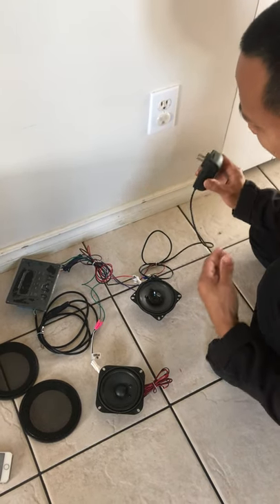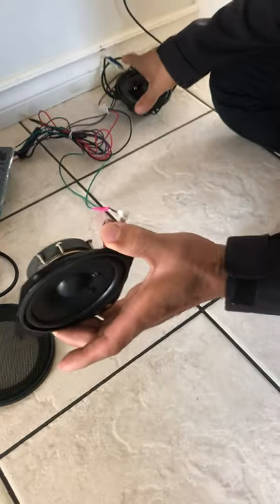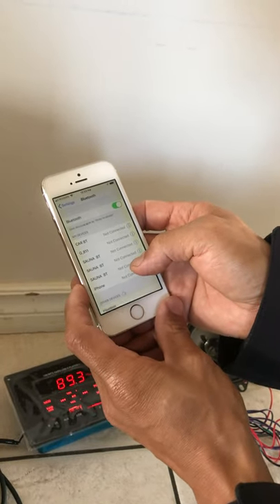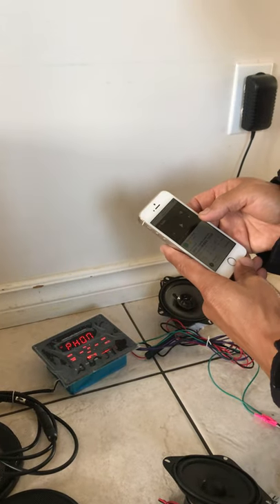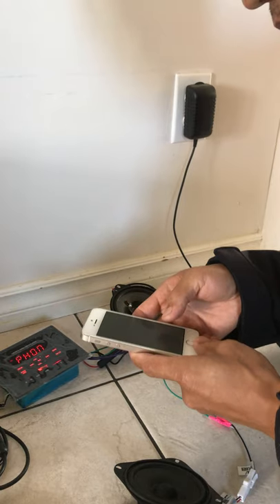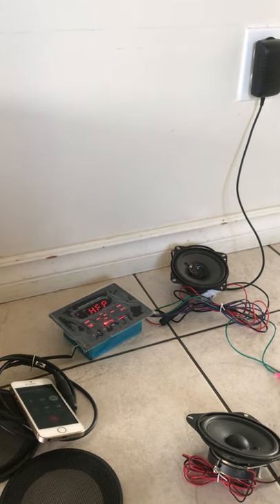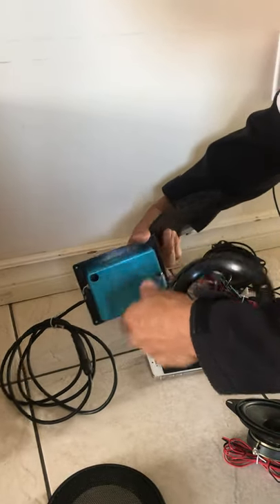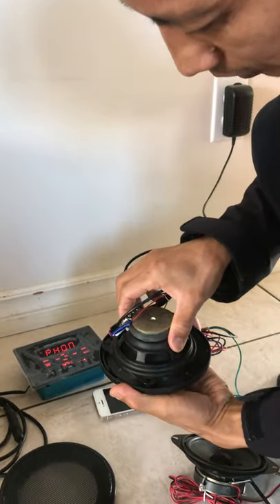Bluetooth system introduction for car and sauna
We sell everything in the video as diy kits.